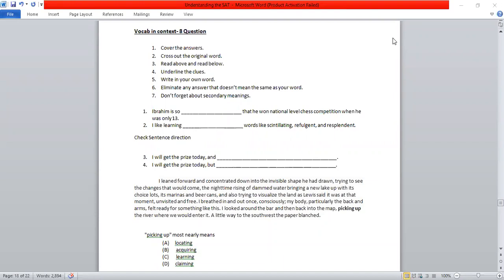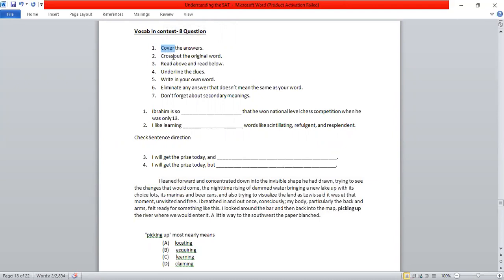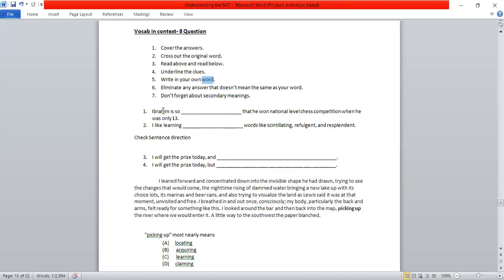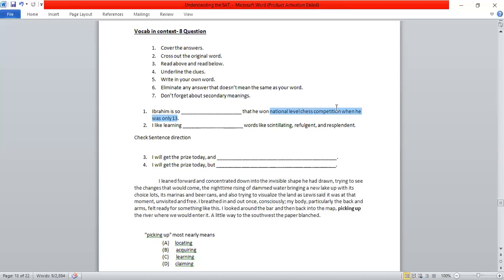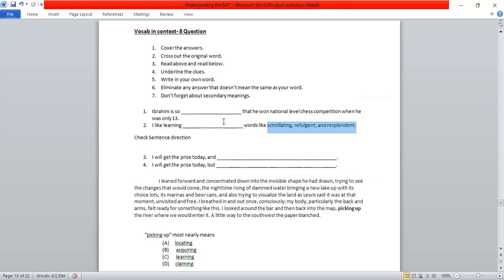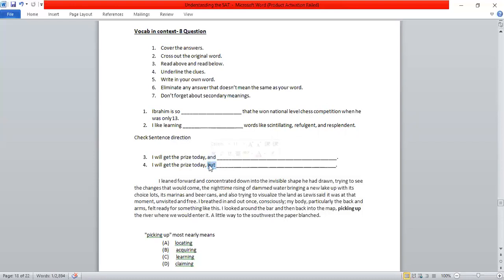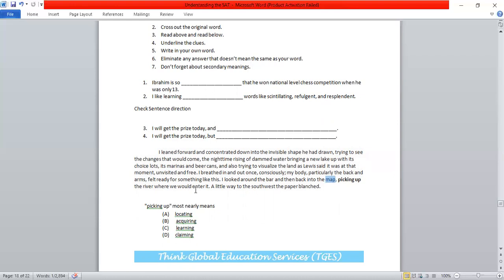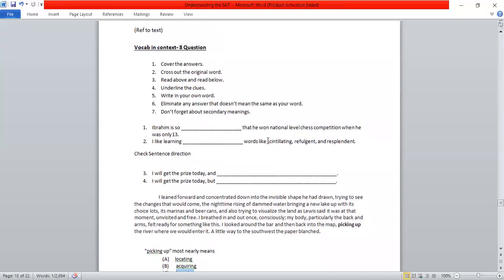TGES SAT English Vocabulary in context